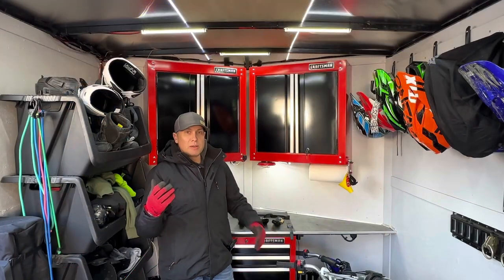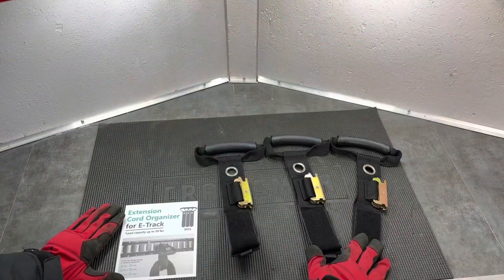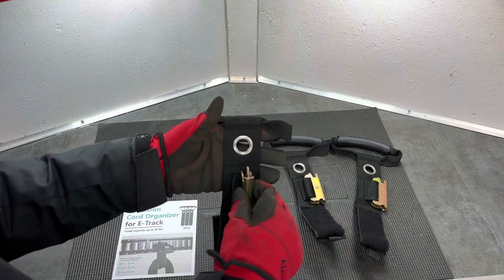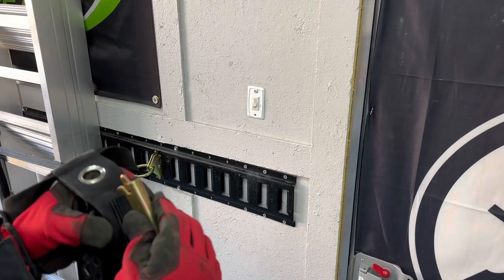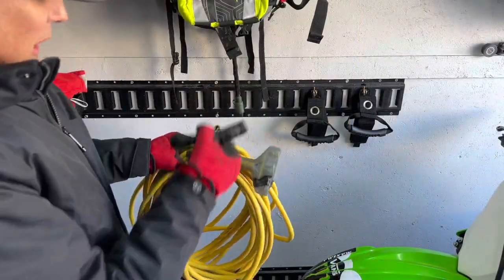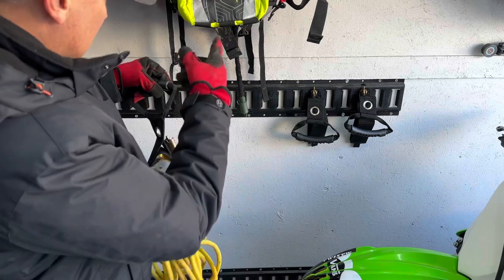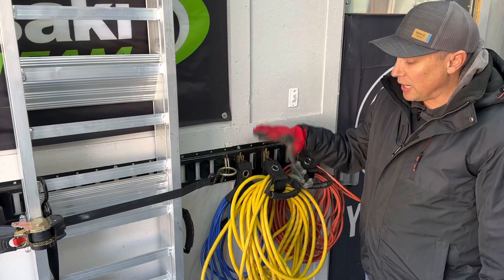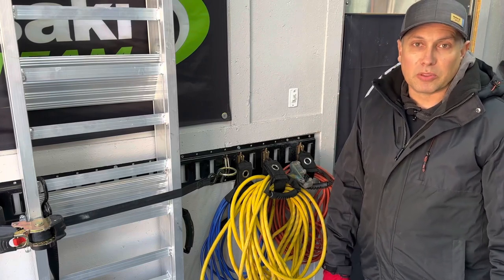Trailer E-track Extension Cord Holders | Great E-Track Accessory!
Here is the link to these E-Track Cord Holders